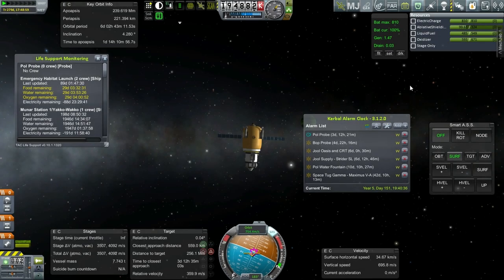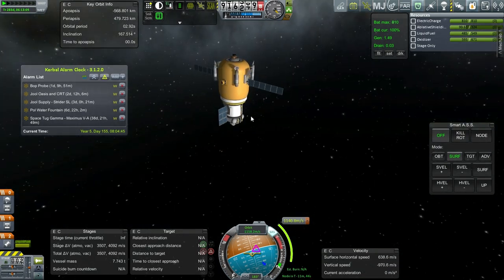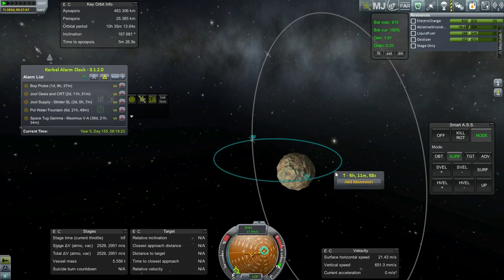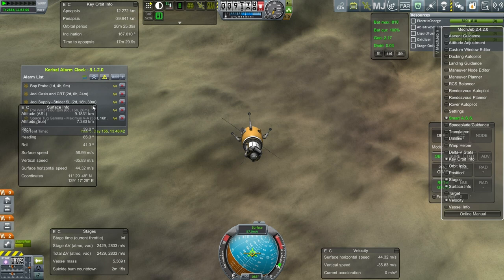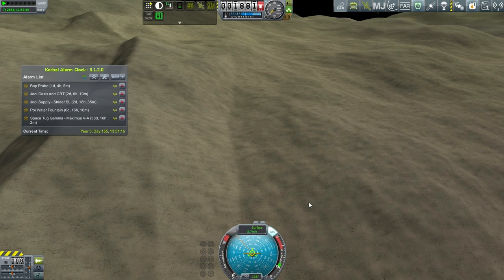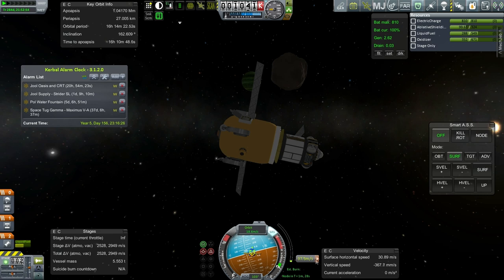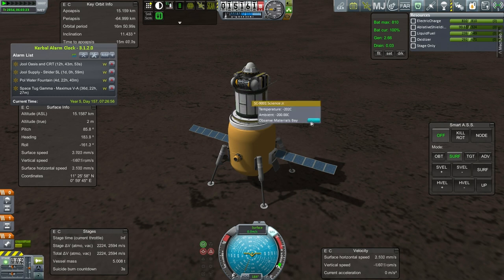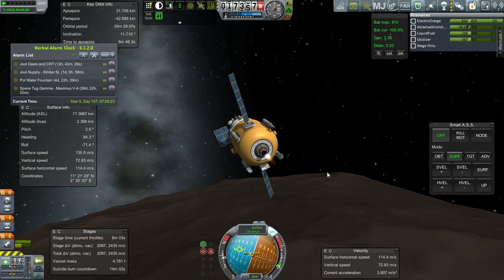Kerbal Space Program (0.90) - Kolonization 69 - Jool Arrivals Continued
I continue to get the Jool missions situated.